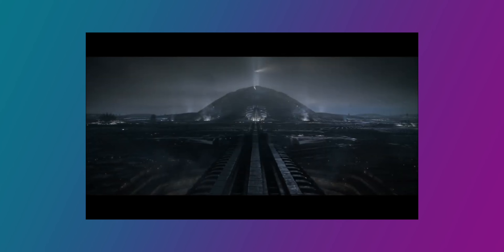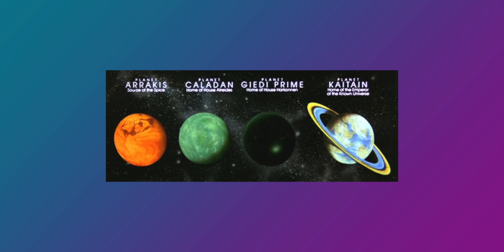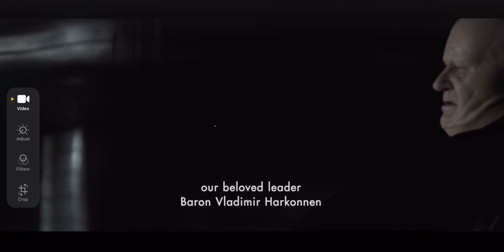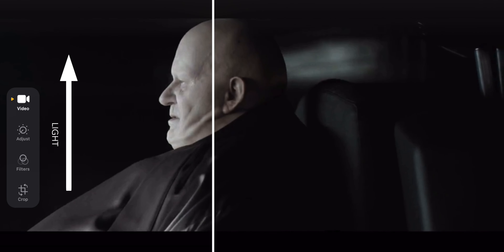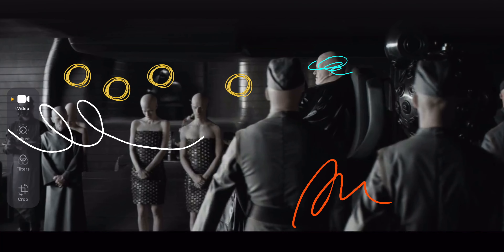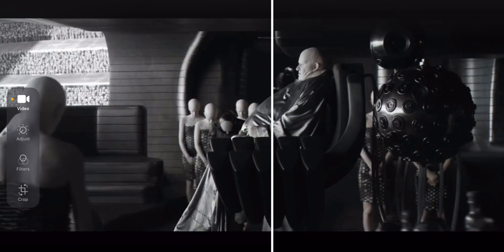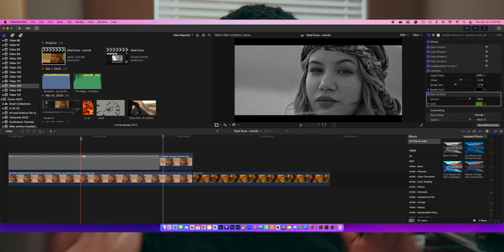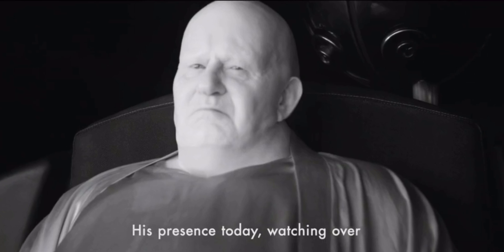Visual Storytelling Tip from Dune Part II: Cinematography Breakdown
This movie is one of the best movies I've ever seen and in this video, I break down one scene and the choice to have a special look from the Director Denis Villeneuve and the DP Greig Fraser.
There is also a simple way in Final Cut Pro to make the transition effect from one look to another.
I love movies and I will probably talk more about cinematography in movies

Link to the full interview of Greig Fraser with Dolby

Another way to Color Grade and get the film look is with this plugin
👇Dehancer Link for Final Cut Pro User: